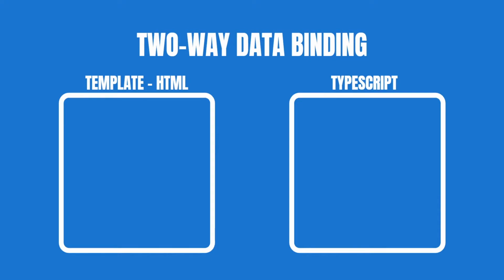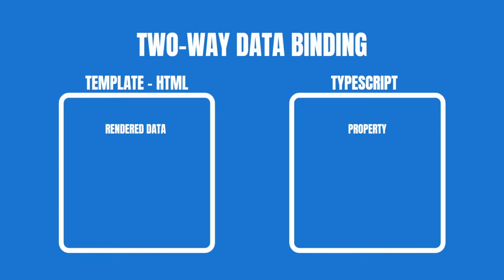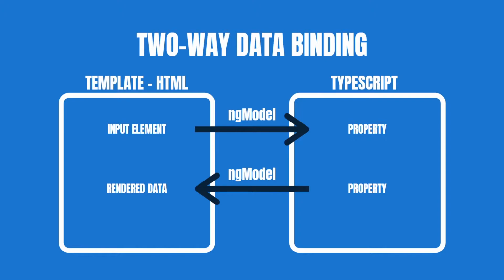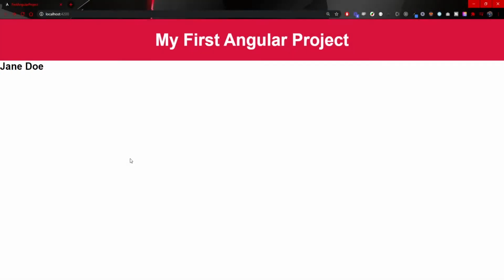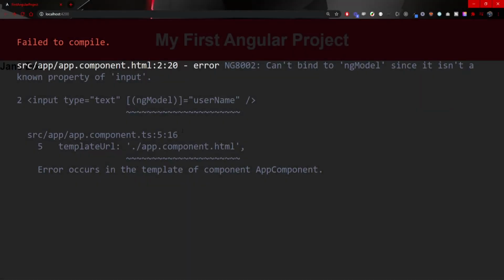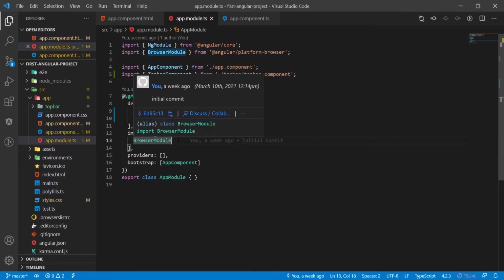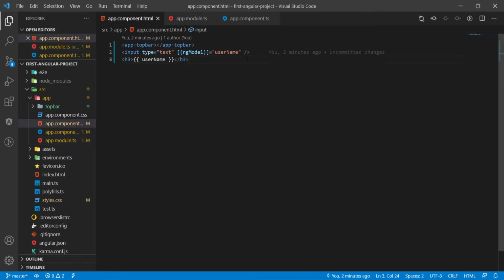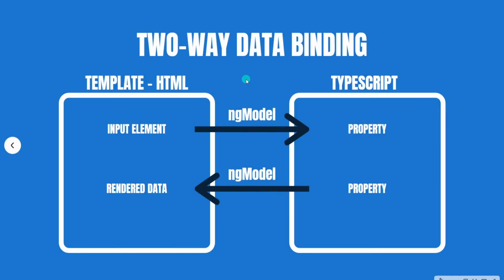Angular Essentials #6 - Two-Way Data Binding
✦ CHAPTERS:
0:00​ Intro
0:20 How Two-Way Data Binding Works in Angular
2:00 Using NgModel
4:18 Testing Two-Way Data Binding
5:22 Two-Way Data Binding Workflow
6:19 Outro